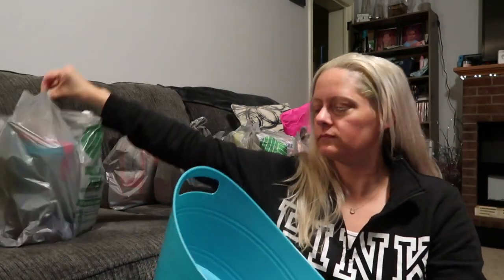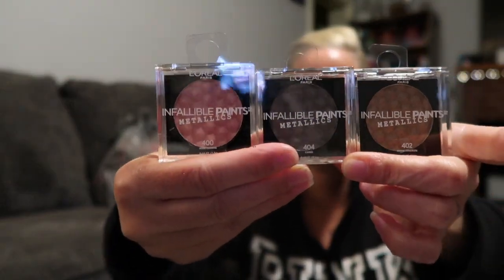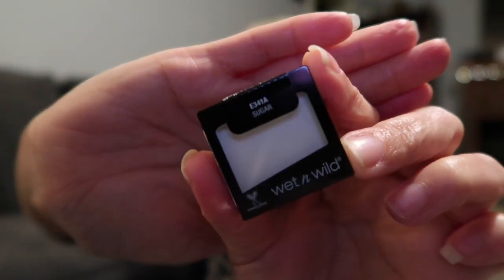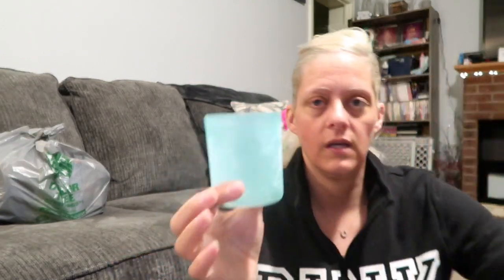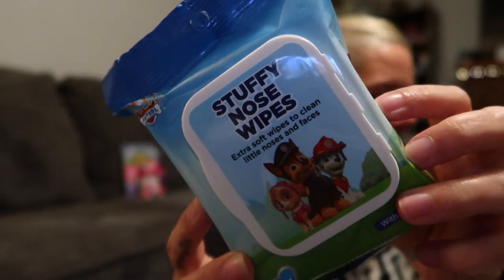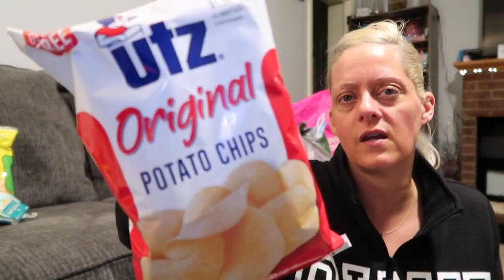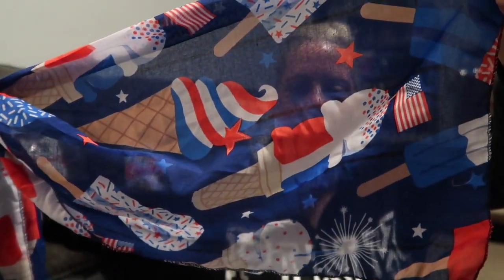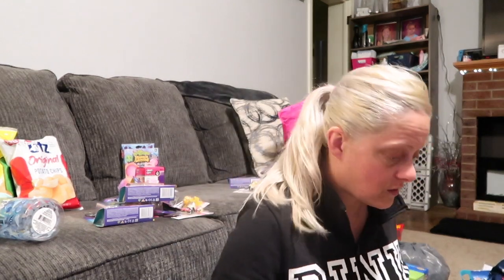HUGE DOLLAR TREE HAUL | Angie's Life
Dollar Tree is one of my favorite places to go! I ALWAYS find GREAT items and for such a GREAT price at just $1.00. This is a video of what I picked up on THIS trip to the Dollar Tree! Lol. I hope you all enjoyed this shopping haul video of what I picked up this time at the Dollar Tree! I have them all in a playlist if you want to check them all out the easy way! Love and Hugs from my little family to you! XoXoXo!

👗Poshmark: alehman357